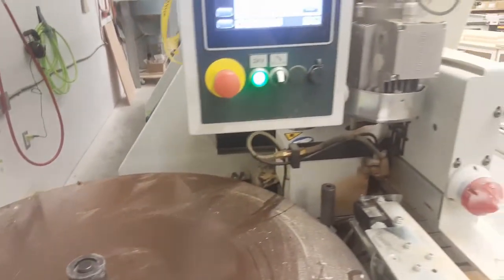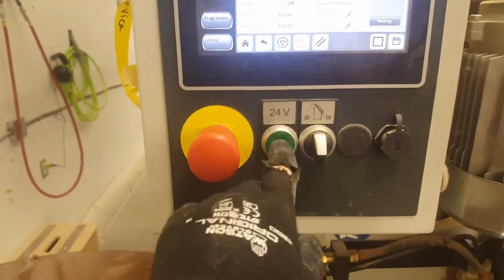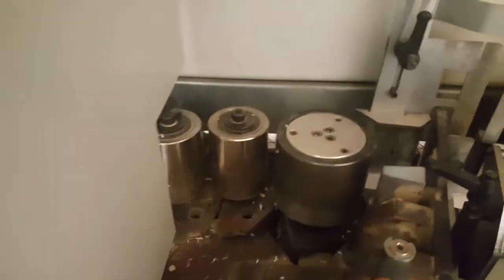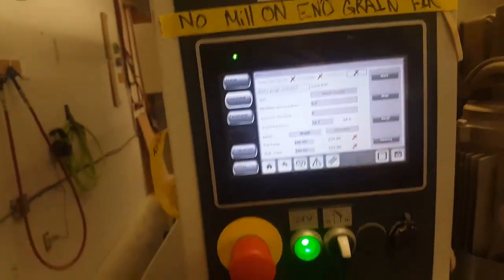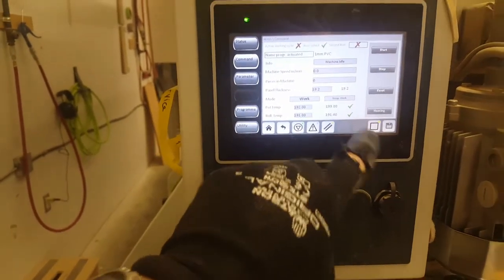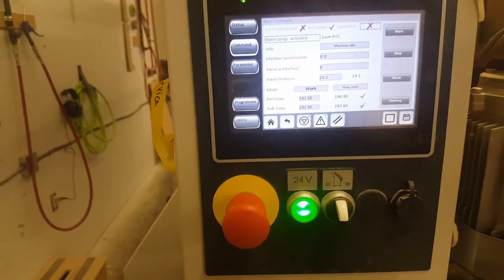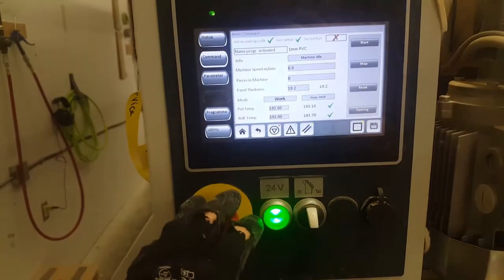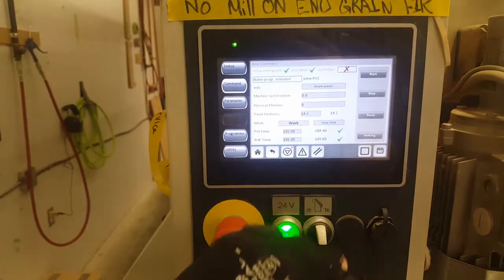crash course on Betsy the biesse edgebander